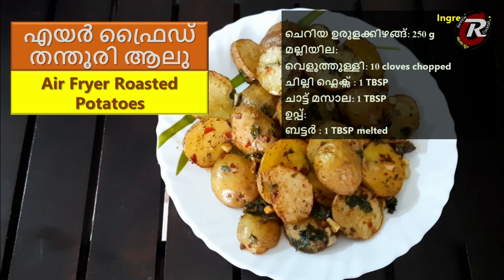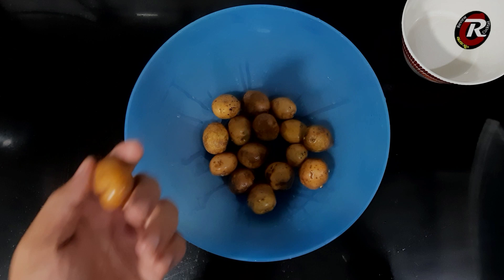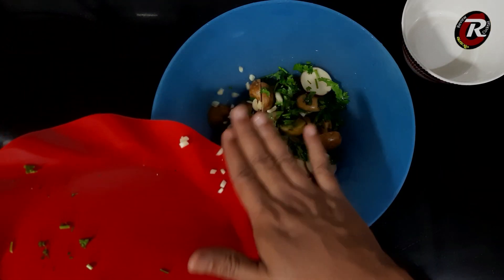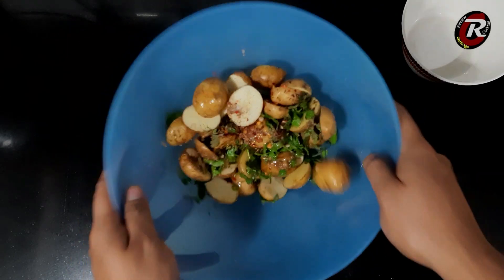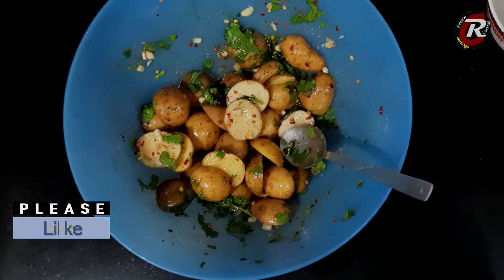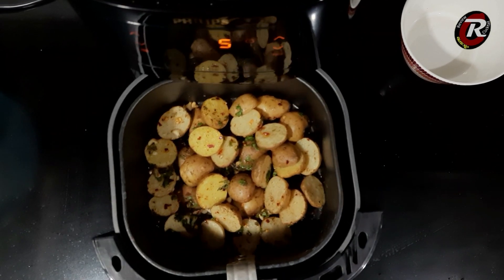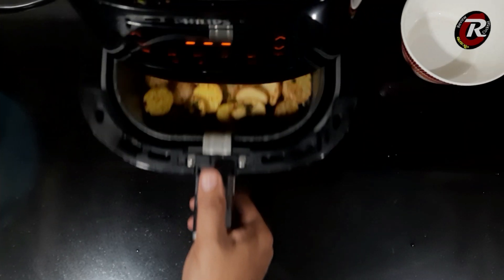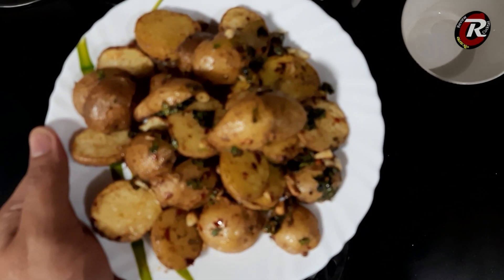Tandoori Aloo | എയർ ഫ്രൈഡ് തന്തൂരി ആലു | Air Fryer Roasted Potatoes | in Malayalam | Recipe: 312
Tandoori Aloo | എയർ ഫ്രൈഡ് തന്തൂരി ആലു | Air Fryer Roasted Potatoes | Recipe in Malayalam | Recipe: 312

ചേരുവകൾ:

ചെറിയ ഉരുളക്കിഴങ്ങ്: 250 g
മല്ലിയില:
വെളുത്തുള്ളി: 10 cloves chopped
ചില്ലി ഫ്ലെക്സ് : 1 TBSP
ചാട്ട് മസാല: 1 TBSP
ഉപ്പ്:
ബട്ടർ : 1 TBSP melted

Ingredients:

babay potatoes: 250 g
coriander leaves:
garlic: 10 cloves chopped
chili flakes: 1 TBSP
chat masala: 1 TBSP
salt:
butter: 1 TBSP melted

About Review Cocktail Malayalam
Review Cocktail Malayalam hosts videos in different categories such as cooking videos, movies, travel vlogs and product reviews.
Under cooking videos, we publish detailed cooking videos and 99 seconds FastTrack versions
യാത്രകൾ, പാചകം, മൂവി റിവ്യൂസ്, എന്നിവയൊക്കെ ഇവിടെ ഉൾപ്പെടുത്തിയിരിക്കുന്നു.
Please watch, comment and share. Expecting valuable suggestions and enormous support.